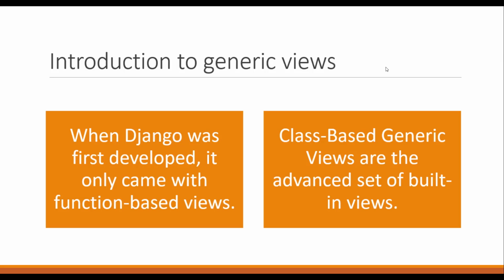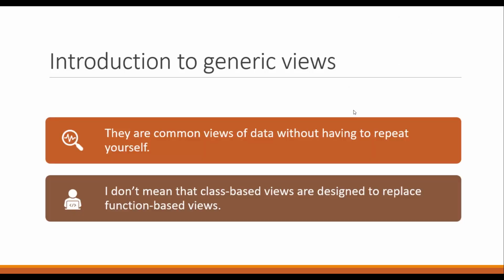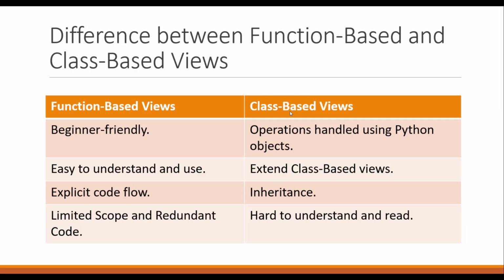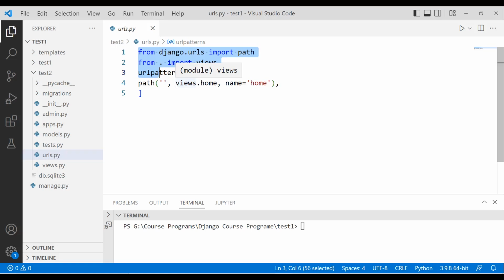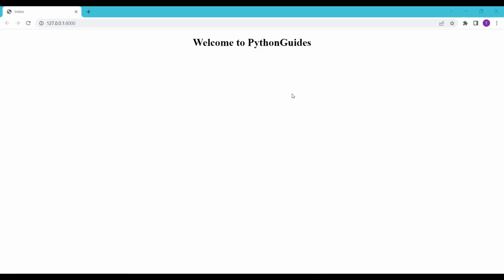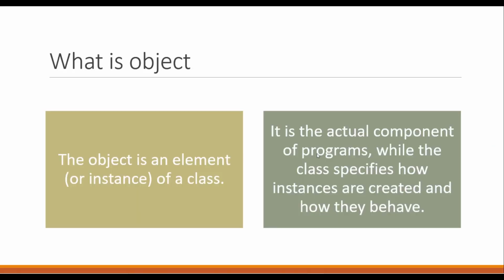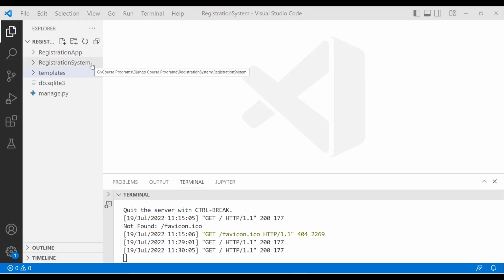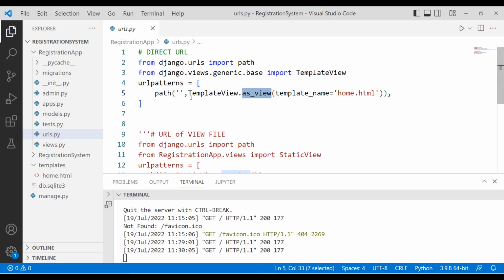Generic Views & Their Objects in Django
In this Python Django Tutorial, I have explained the introduction to generic views, advantages of generic views, the difference between function-based and class-based views, what a class is and an object, and ways to use generic views.